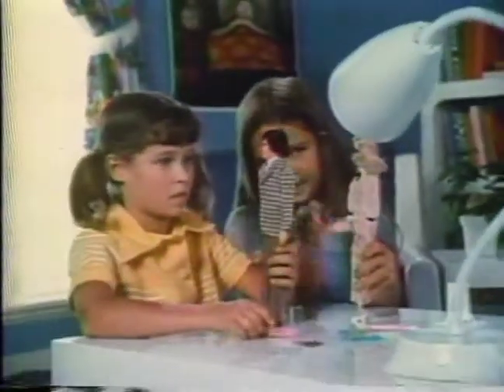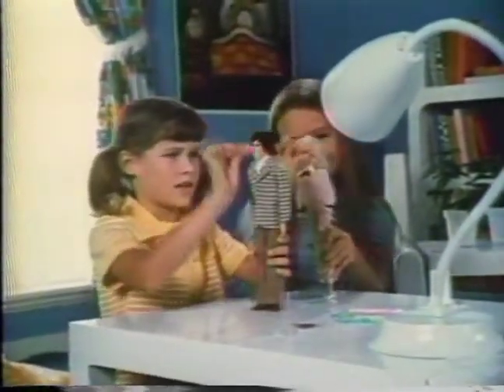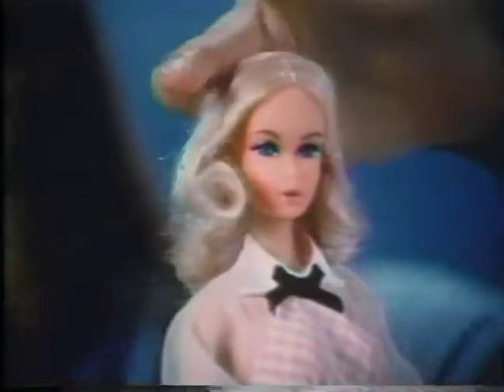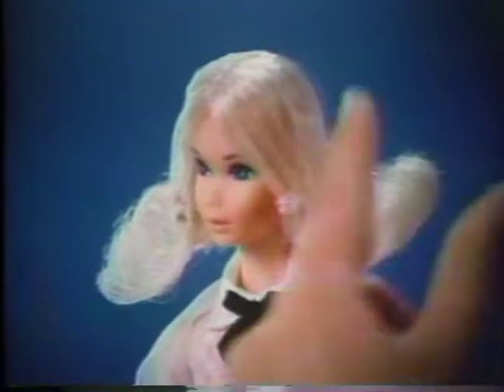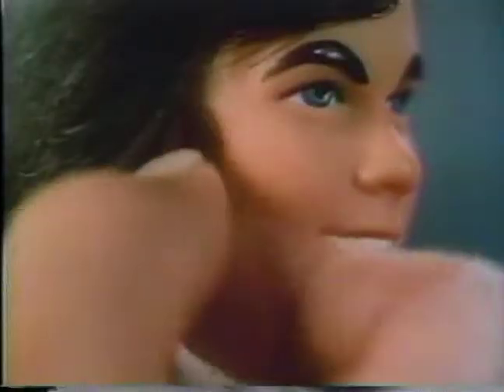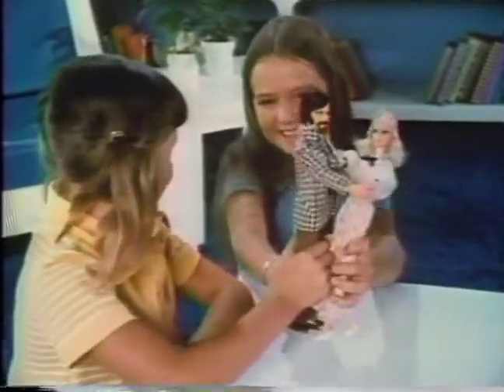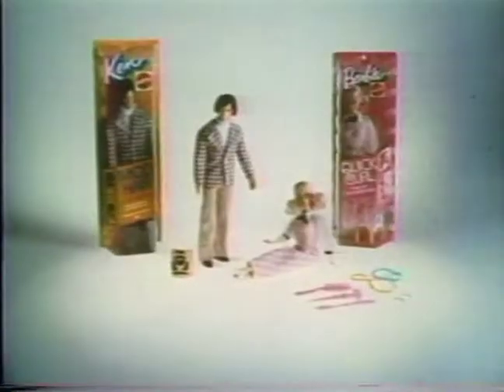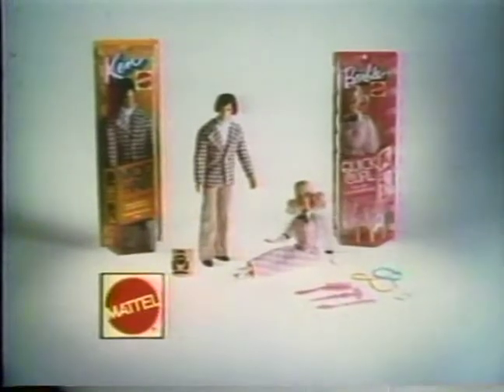Barbie and Ken Quick Curl Commercial 70's